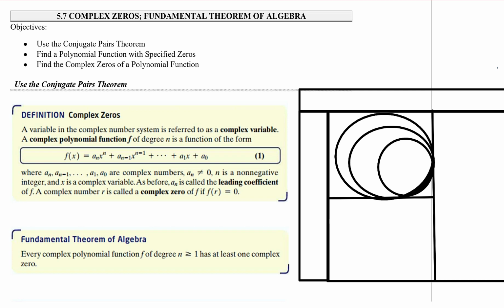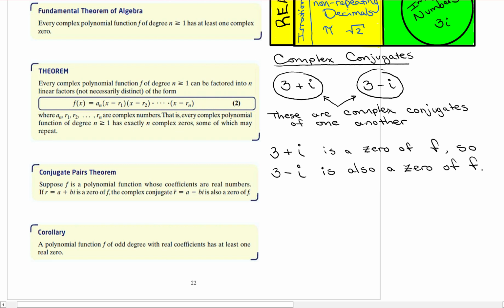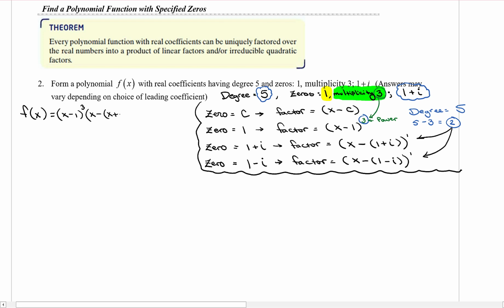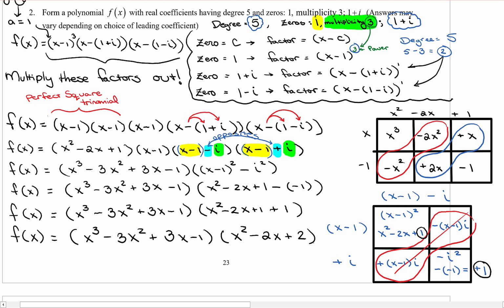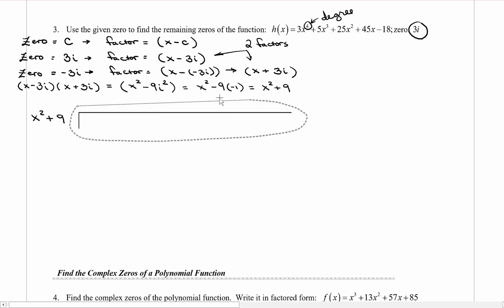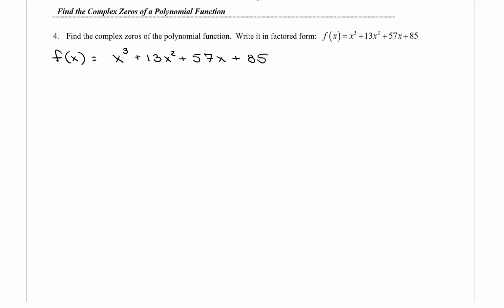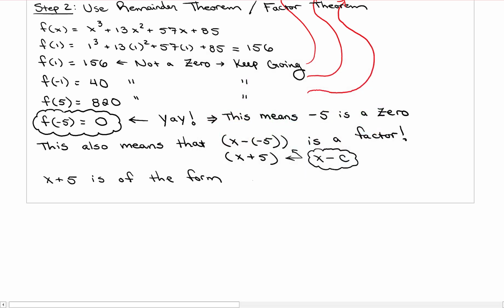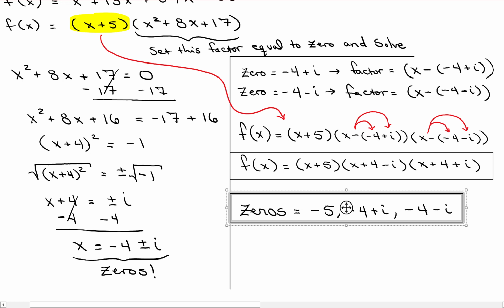Math 101 - 5.7 Complex Zeros; Fundamental Theorem of Algebra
This video is part of a series of videos for my math 101 college algebra class.  This video is about finding complex zeros for functions and the Fundamental Theorem of Algebra.